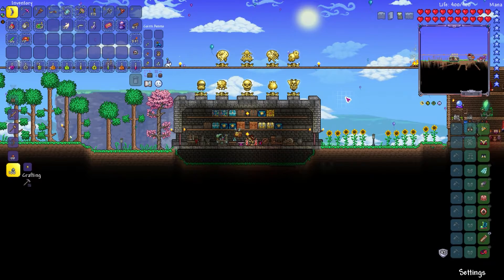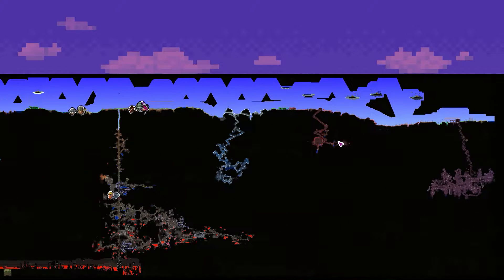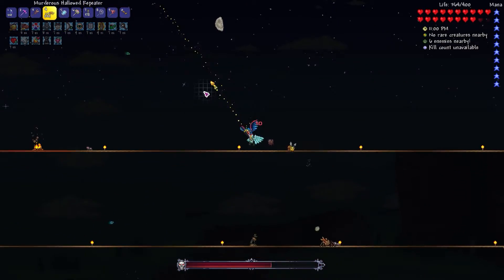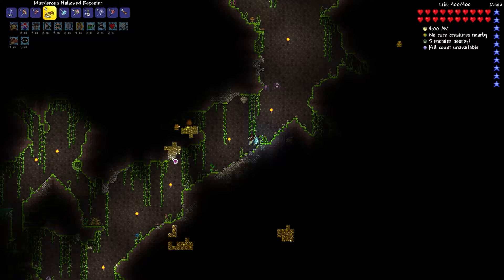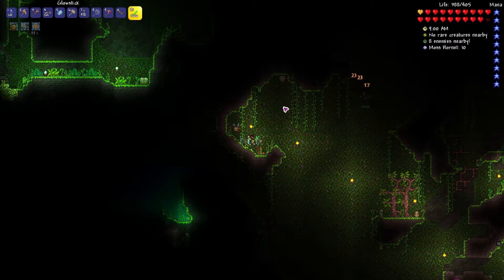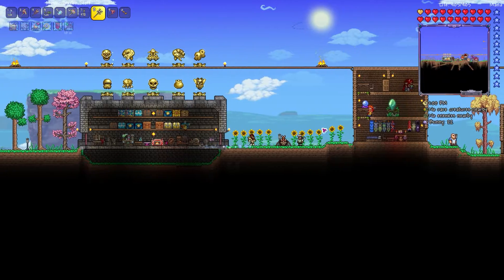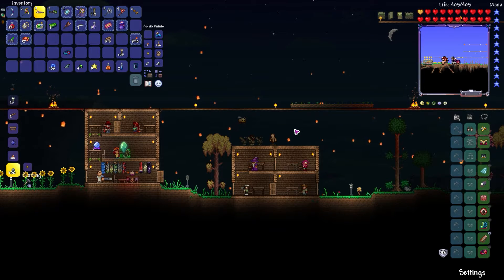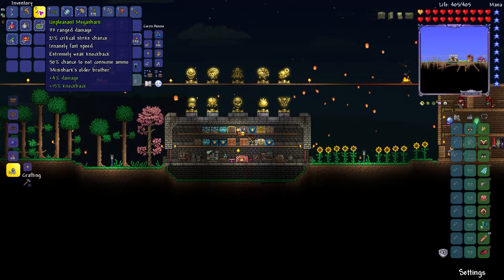Skeletron Prime | Terraria: Hardcore Master Mode - Episode #29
Zen took some time to practice and prepare for the fight with Skeletron Prime, but the odds were not entirely in his favor!